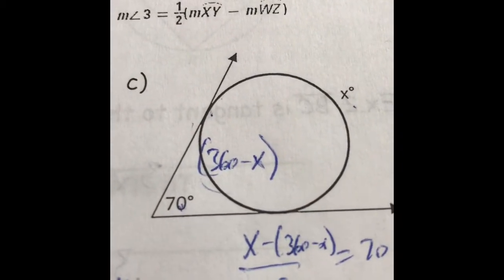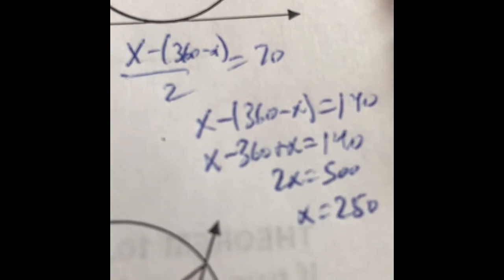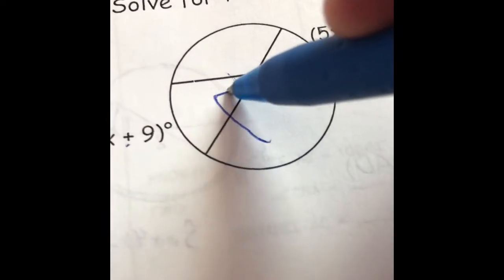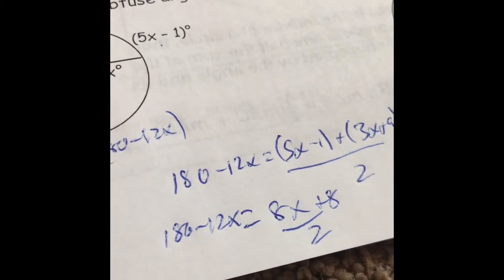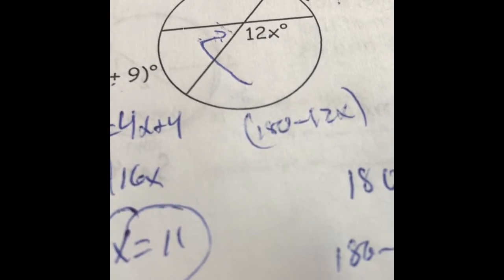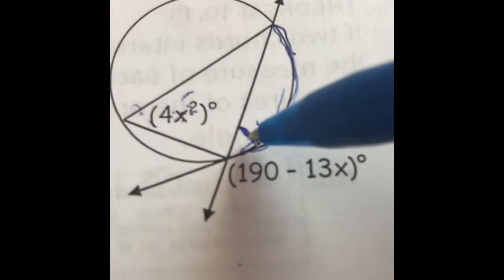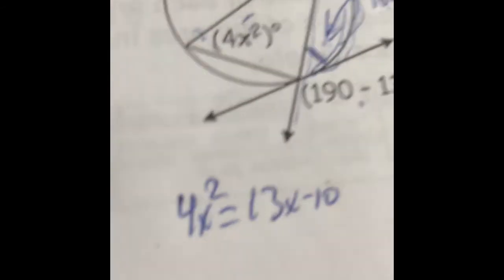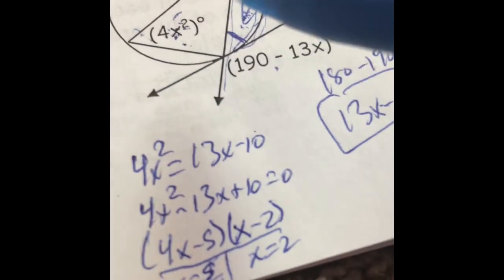Geometry 10.4 Part 2